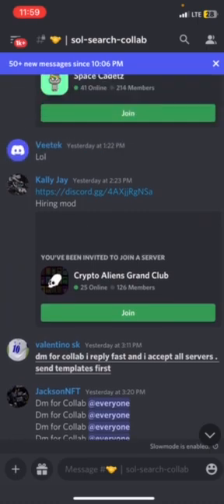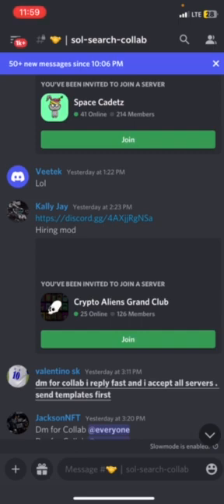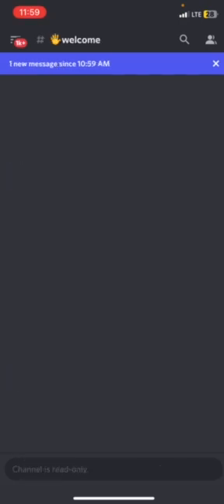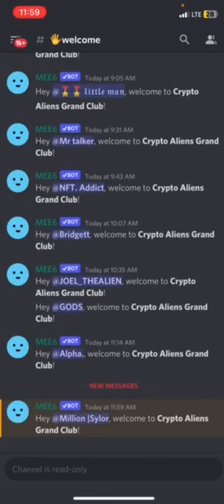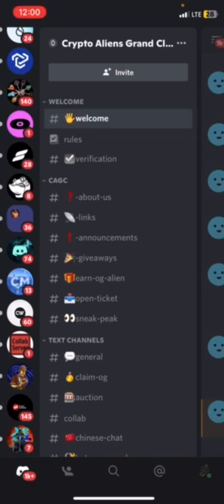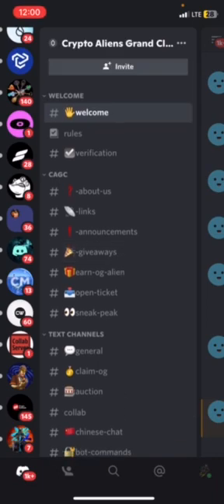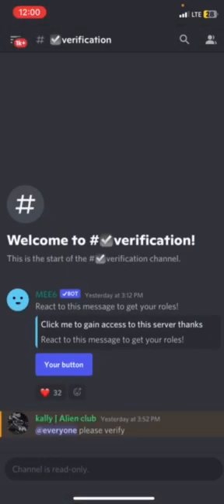How to Use Discord, Verify and Join a server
This video is a practical tutorial on how to use discord app, how to verify yourself and how to join a server. Discord is basically used for job hunting in crypto and Defi space. After watching this video its expected you should be able to use discord effectively and accurately.